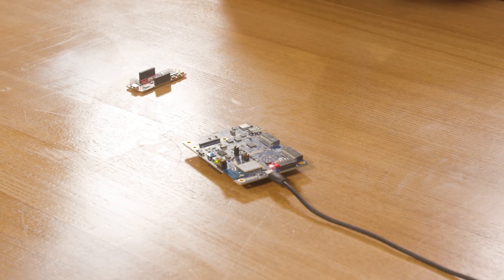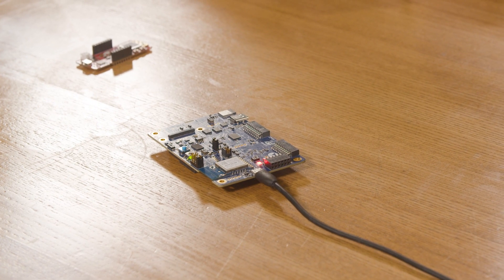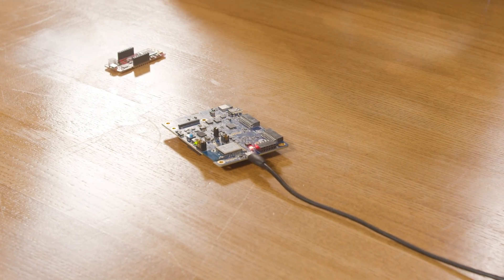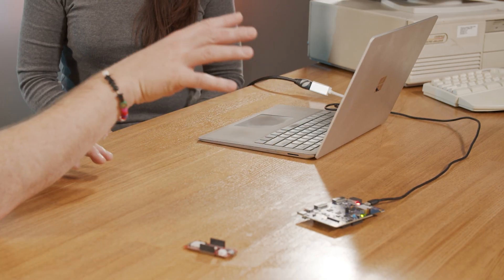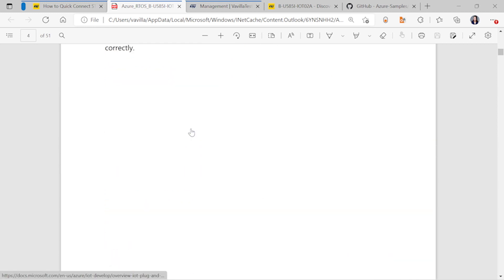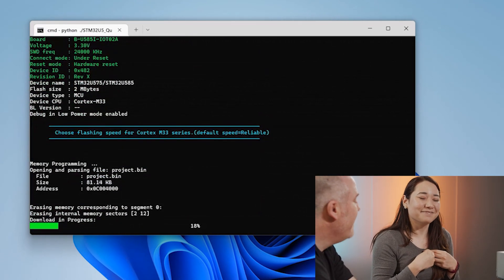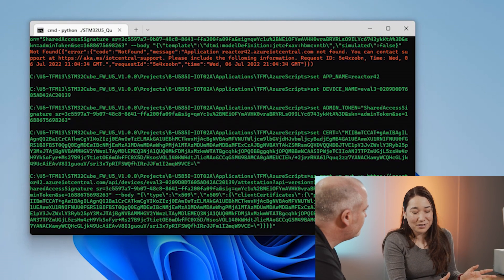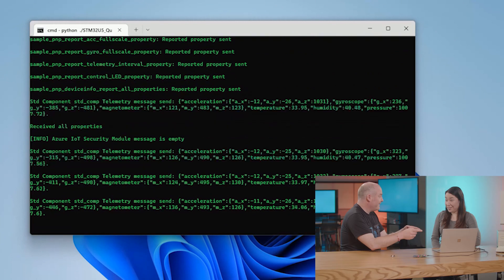Build an IoT Solution in Under 5 Minutes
On today’s show, Jim is joined by Vanessa, an IoT program manager from Microsoft, who's reduced the journey to IoT Wow to less than 5 minutes for some of the most popular developer kits from the manufacturers of the hardware you find in today's production IoT deployments.

0:00 - Intro
1:12 - Welcome Vanessa!
1:52 - Discovering the STM32U5 DISCO board 🕺
3:20 - The magic behind connecting your device in 5 minutes
3:49 - Get everything you need
5:43 - Run one Python script to get the board connected to Azure IoT Central
10:57 - Watch the script run...
11:55 - How powerful is the STM B-U585I-IOT02A Discovery Kit?
13:00 - Uh oh, Vanessa's WiFi turned itself off...
14:30 - Blinking LEDs
15:39 - The device is now connected to Azure IoT Central and sending data
16:10 - Pre-configured STM DISCO Azure IoT Central dashboards

Presented by @Jim Bennett
Thanks to the Microsoft Archives for the loan of the classic 486sx PC.

Thanks!

This show was recorded at the Microsoft Reactor in Redmond.

About Microsoft Reactor:
Reactors are community spaces where technology professionals meet, learn, and connect - to both their local peers as well as industry-leading ideas and technology from Microsoft, partners, and the open source community. With a diverse mix of workshops, presentations, and networking events customized for each city, there’s something for everyone – whether you’re just getting started or working on complex projects. Our programming is always free and inclusive of a broad set of products, tools, and technologies.